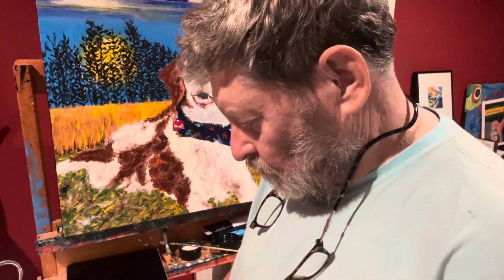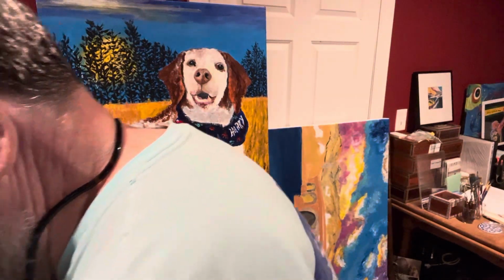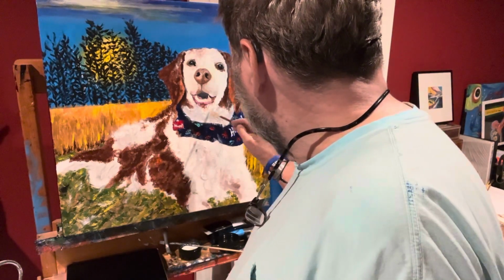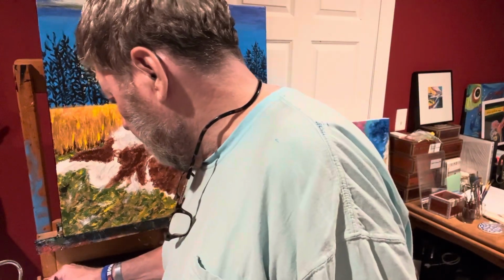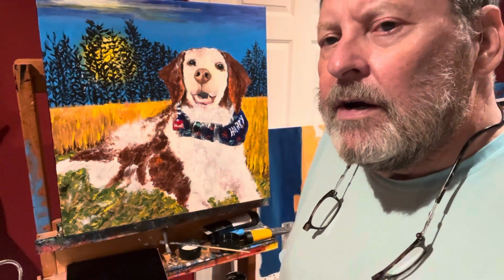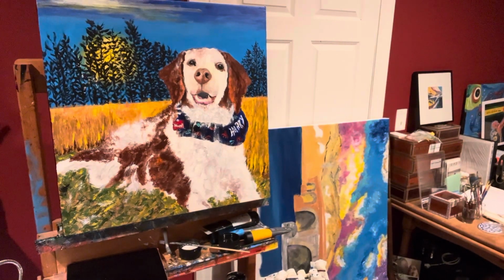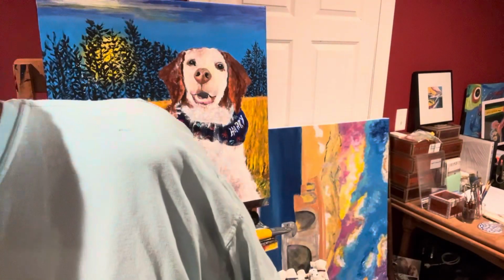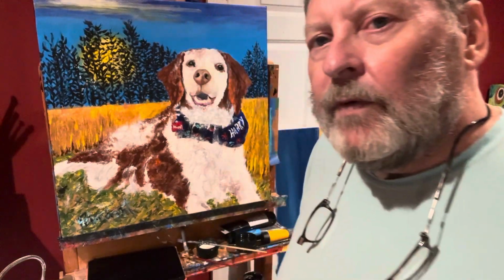Happy Harry Part3 and the final part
The conclusion of my work on Happy Harry for the Da Vinci Dogs.   Doing last min touch up after working all last night.  Final at the satisfaction point.